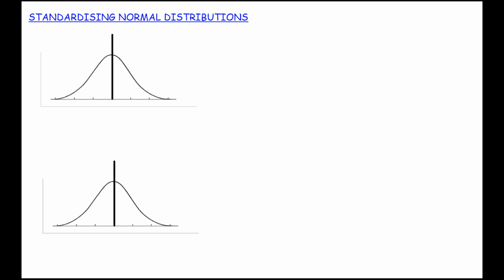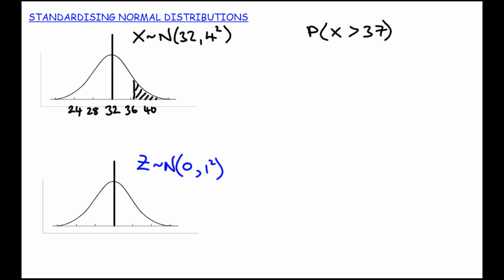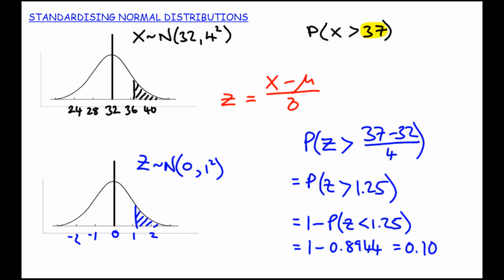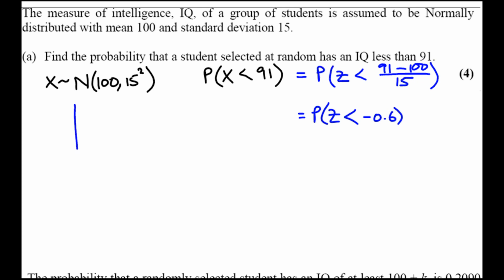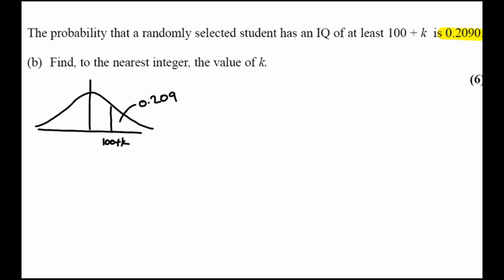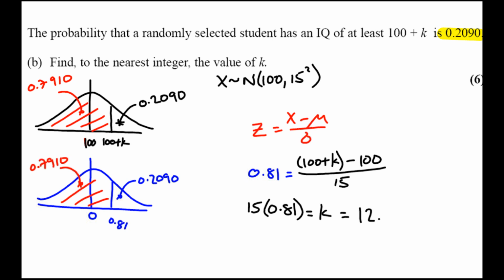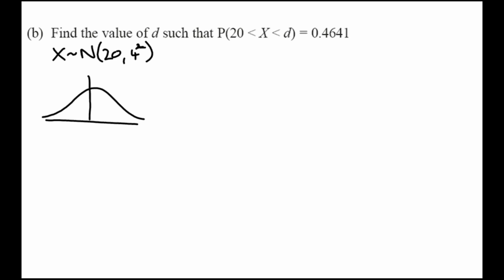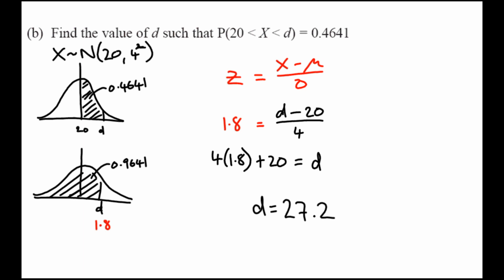Year 13 - Normal Distribution 5 - Standardising Normal Distribution to Problem Solve - OLD